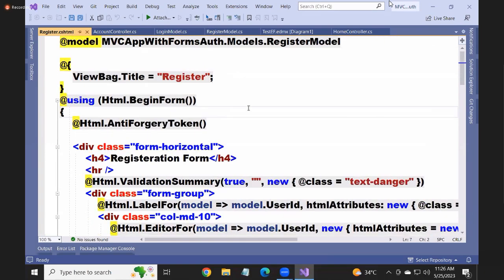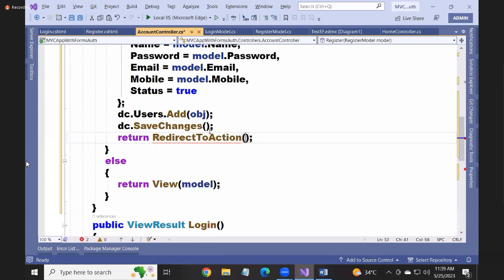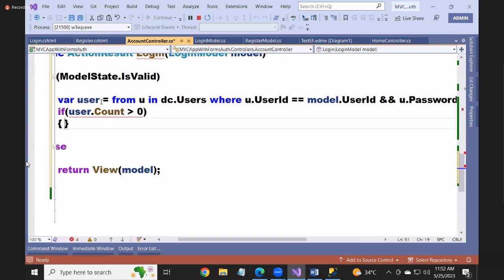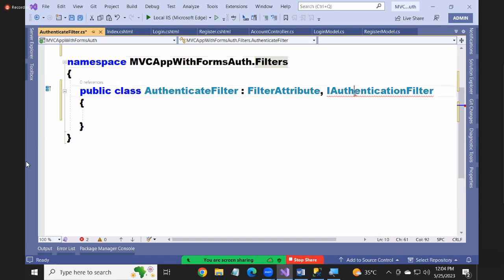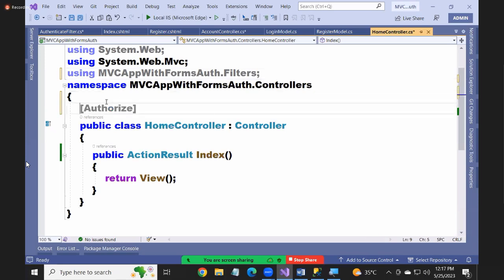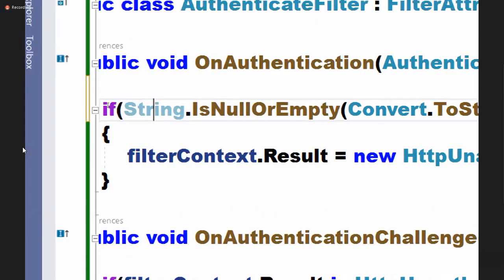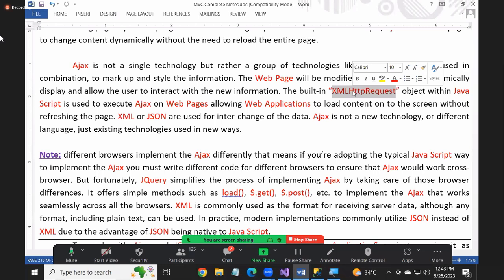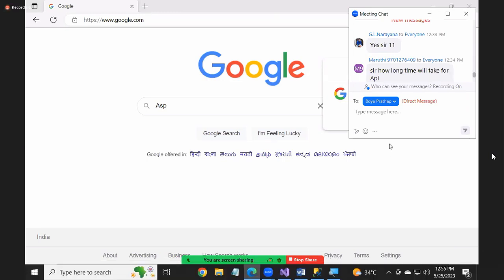Day 42 25 05 2023 ASP NET Core MVC 5 + MVC Core